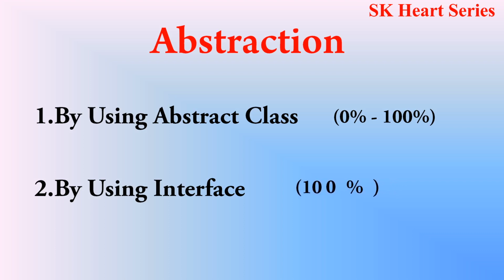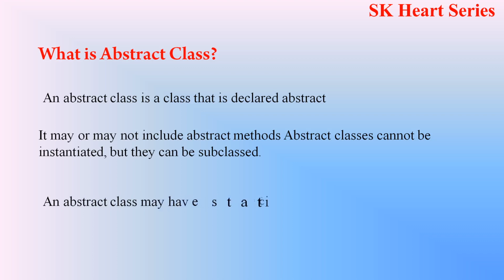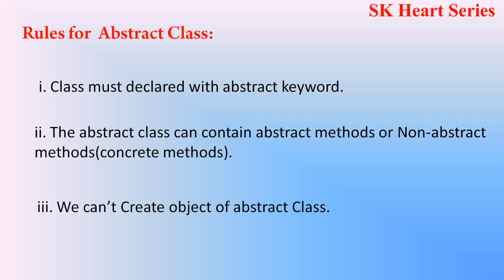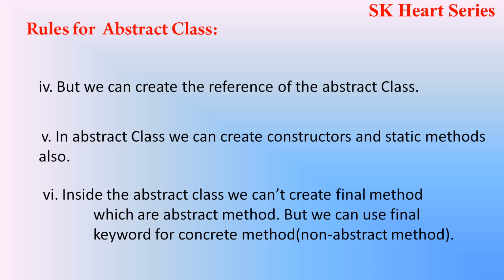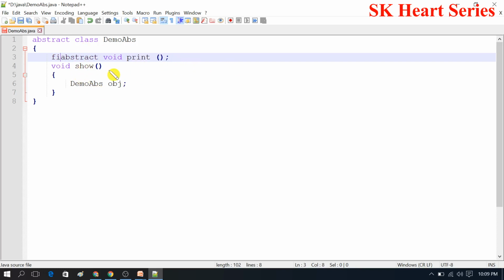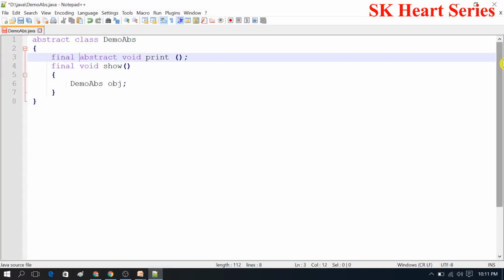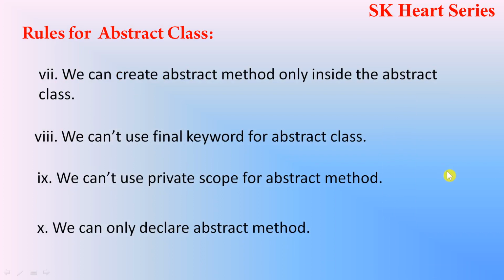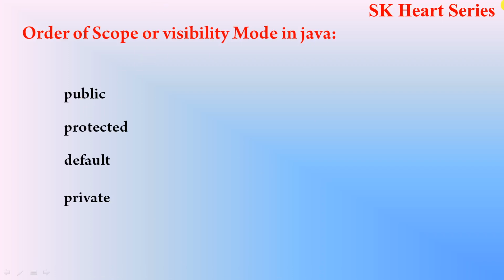Abstraction in Java | By using Abstract class Abstraction in Java | How to implement abstraction#013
Abstraction in Java: 1. By using abstract class

Comment your Problems I will give Support making Videos on that Problem.